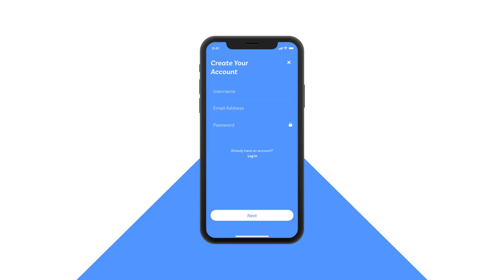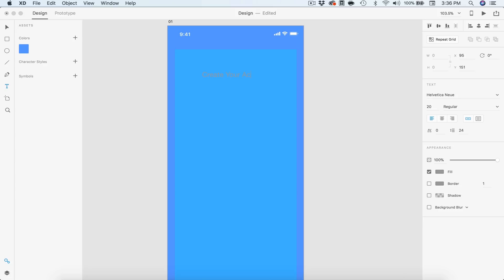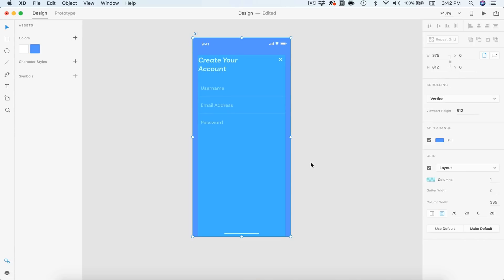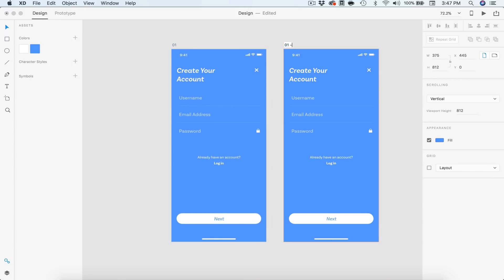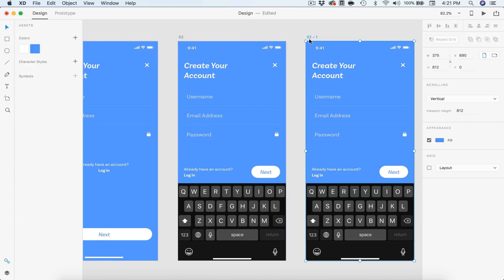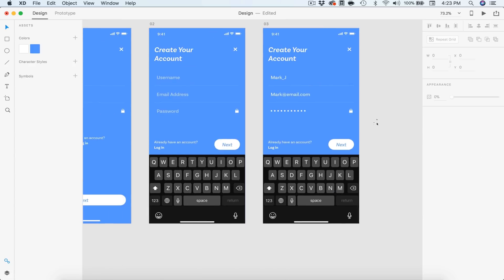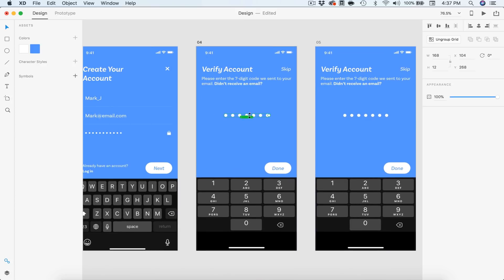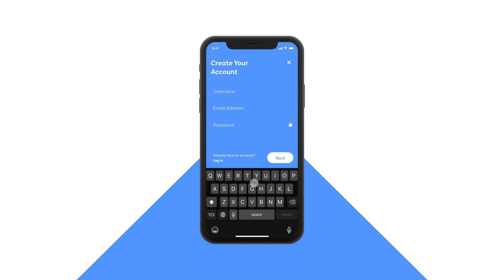Create Account and Verification Process - (Design & Prototype) Adobe Xd Tutorial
In todays video we will be designing and prototyping a create account app design with and email verification screen. All of which will be prototyped in adobe experience design. Download the blank project file bellow and follow along. The project file contains all the colors, icons and elements used outside of adobe Xd. Hope you enjoy :D

Used:
Adobe XD